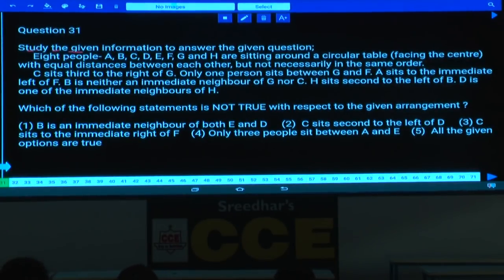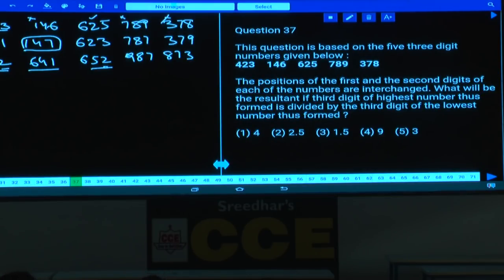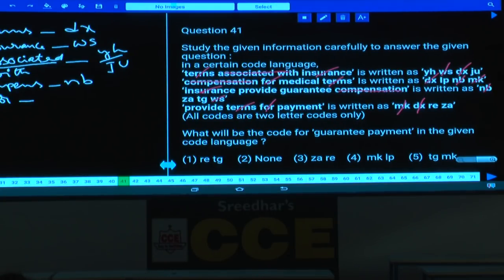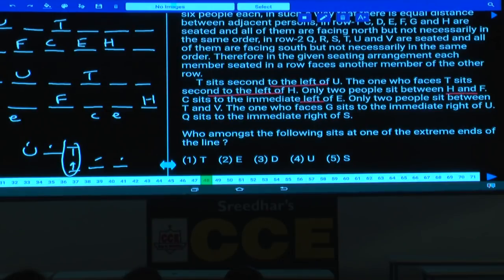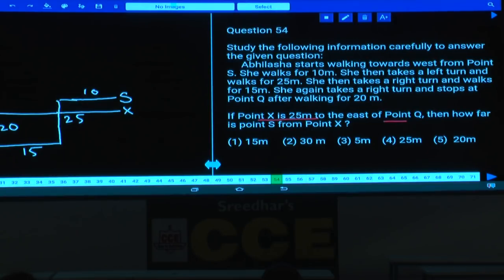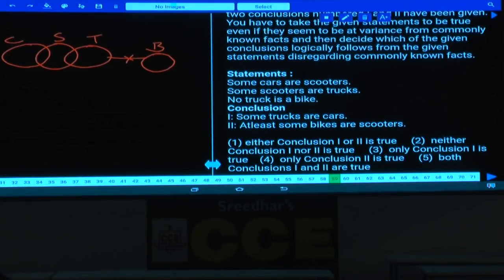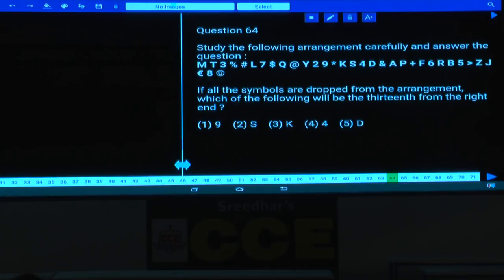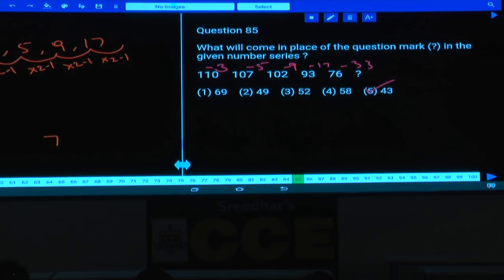IBPS Clerk Prelims Reasoning MT 073 | Coding Decoding, Circular Sitting Arrangement Reasoning Tricks